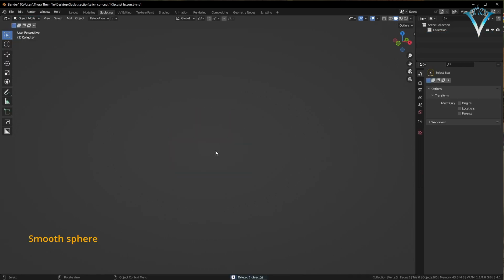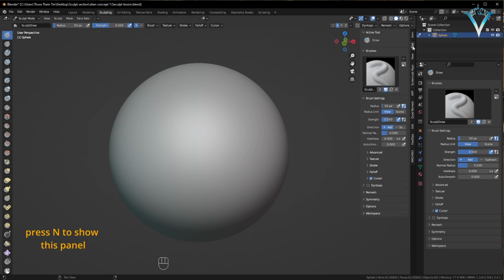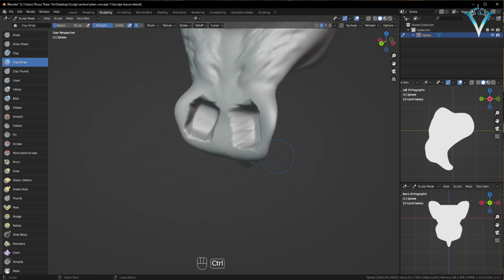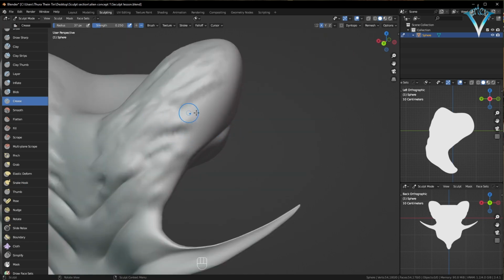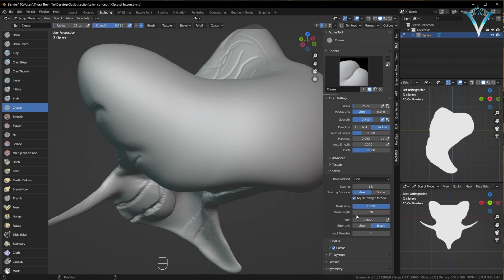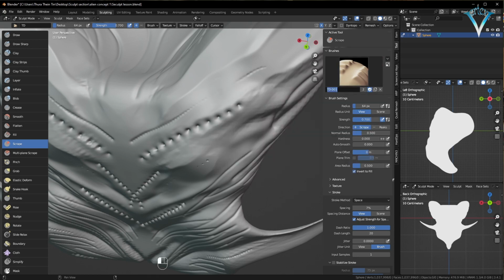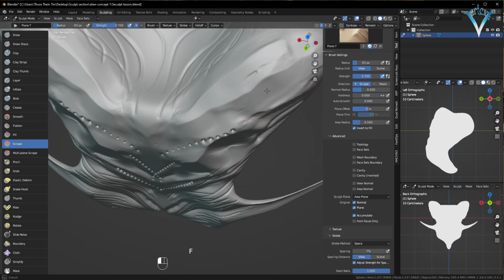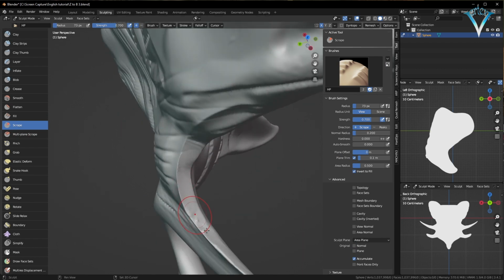Move your sculpting Skills from Zbrush to Blender Part 3 - Brush settings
In this video, I discussed about brush settings. How to modify the brush setting to get the brushes similar to Zbrush.
How to create a new brush from existing one.

Chapters
0:00 Intro
0:28 Smooth sphere
1:39 Brush setting
2:16 Thumbnails view
3:53 Unlink brush radius
4:39 Elastic and snake hook brush
4:51 Dam standard brush
5:28 Stroke and stabalize
6:22 Stroke methods
7:20 Hard surface brushs
10:10 Other brushes